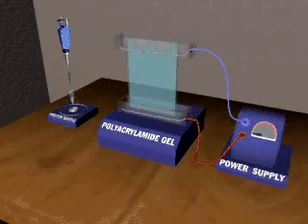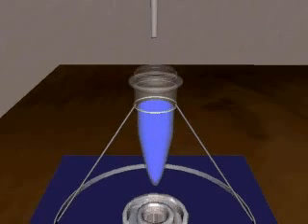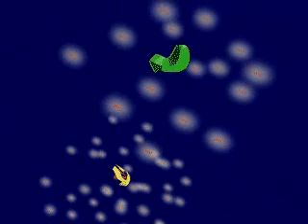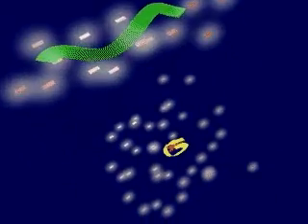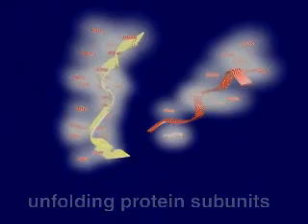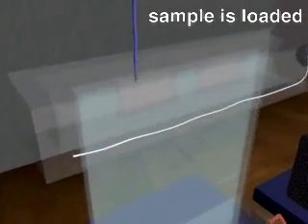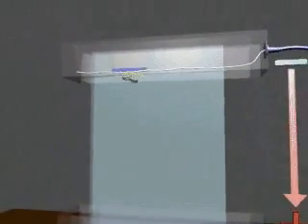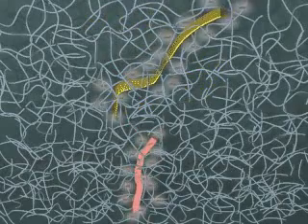SDS-Polyacrylamide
Gel Electrophoresis